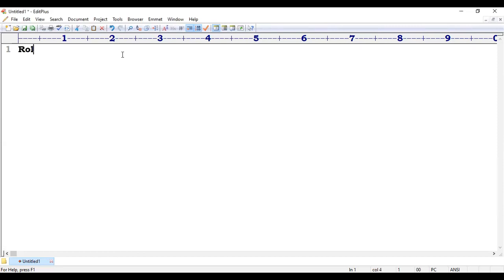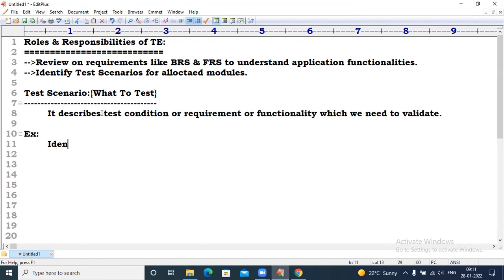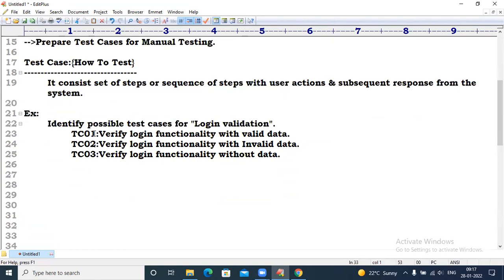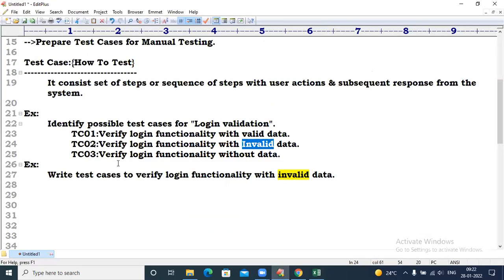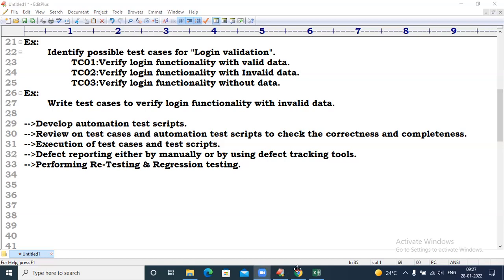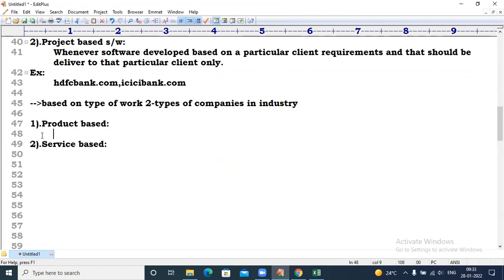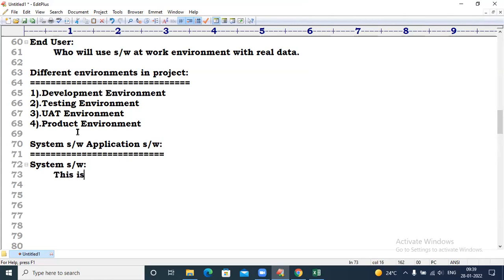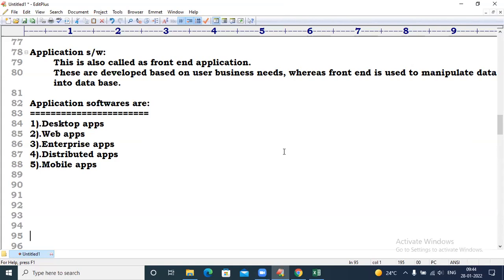MANUAL + SELENIUM tutorials || Demo - 4 || by Mr. Mahesh On 28-01-2022 @9AM IST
MANUAL + SELENIUM with REAL TIME PROJECT tutorials || Demo - 4 || by Mr. Mahesh On 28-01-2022 @9AM IST
Java tutorial by durga sir